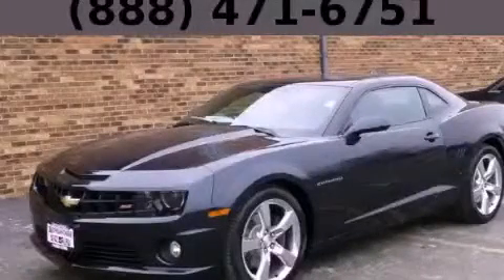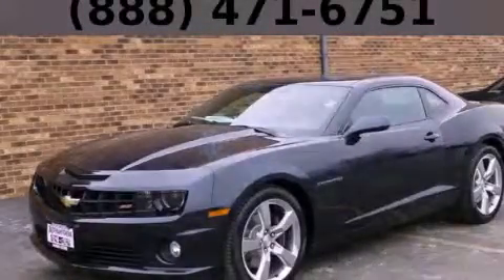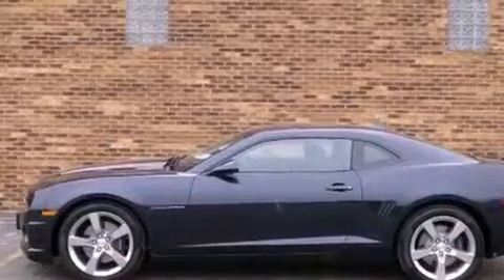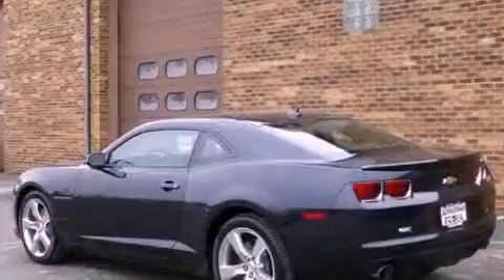2013 Chevrolet Camaro Chicago IL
Year : 2013
 Make : Chevrolet
 Model : Camaro
 Engine : Engine, 6.2L V8 SFI (426 hp [317.6 kW] @ 5900 rpm, 420 lb-ft of
 Trans . : Manual
 Exterior : Blue

 Interior : Black

 115 W South Frontage Rd.

 2013 Chevrolet Camaro  Bolingbrook IL